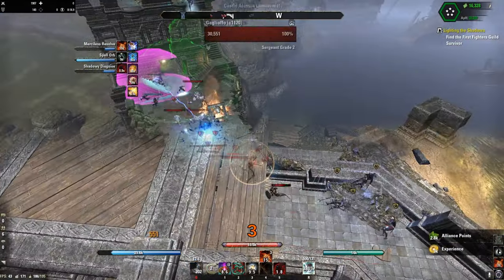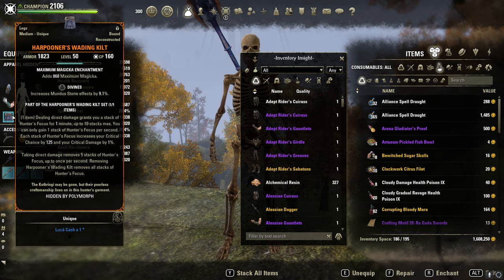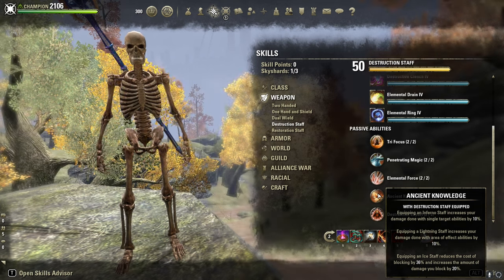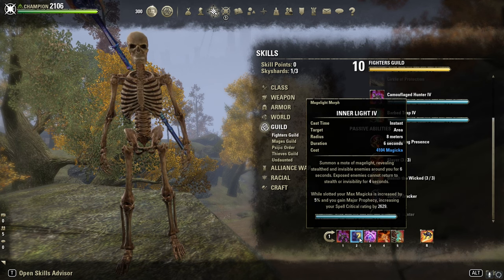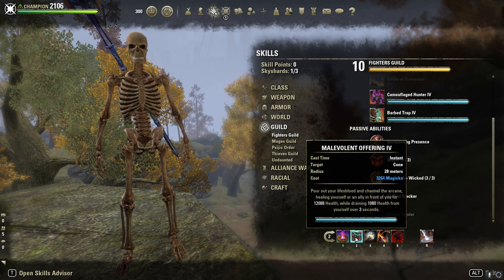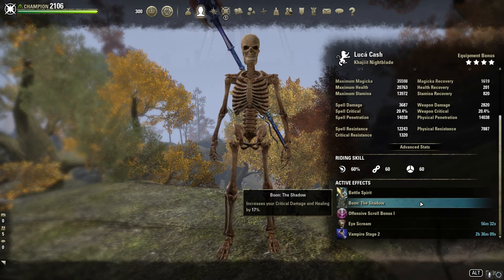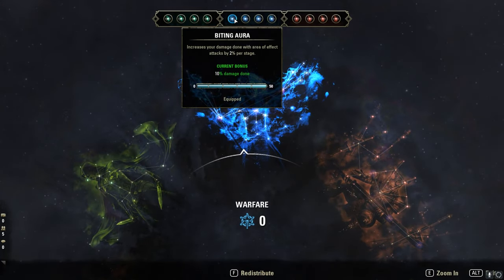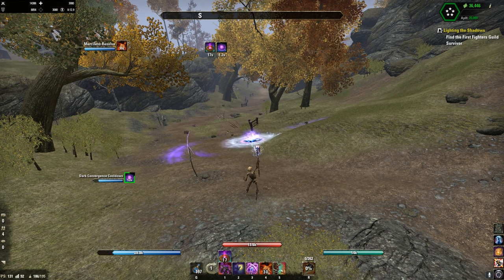Magicka Nightblade Range Bomb Build #2 - ESO Deadlands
Artist: Poolz
Title: Relieve